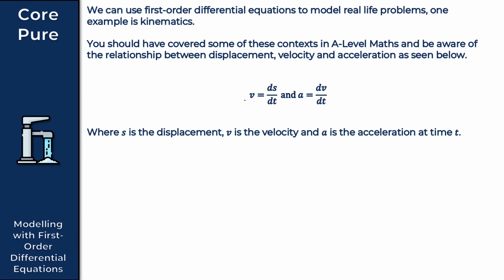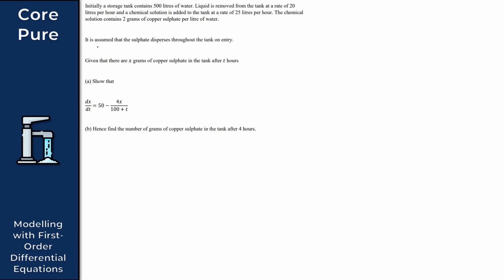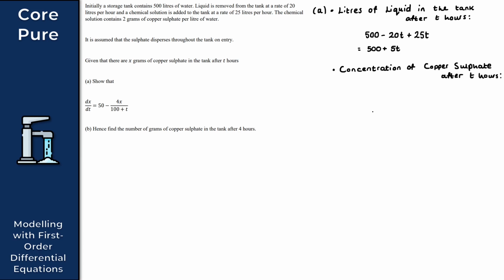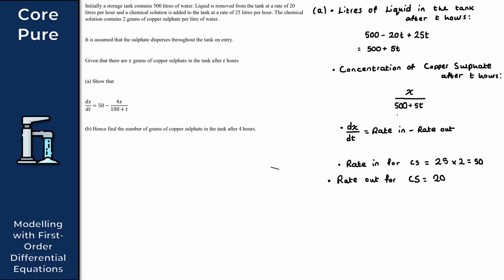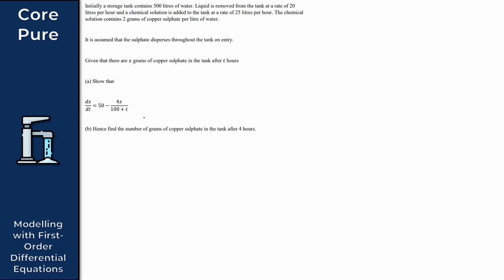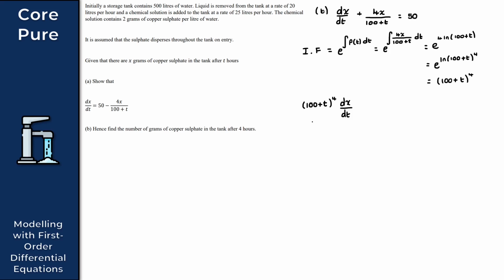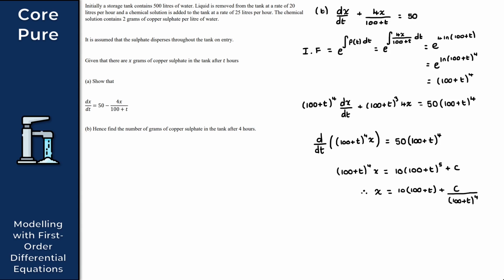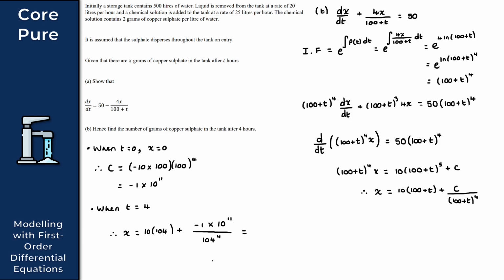A Level Further Maths | Core Pure | Modelling with First-Order Differential Equations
In this lesson, we will take a look at modelling real life situations using first-order differential equations for Core Pure 2 from Edexcel A-Level Further Maths. This is part of the Edexcel A-Level Further Maths Core Pure 2 module. Perfect for Edexcel, OCR, AQA, and other UK exam boards.

Timestamps: